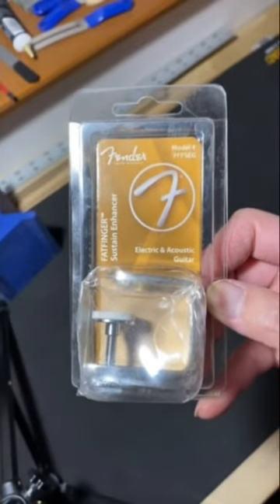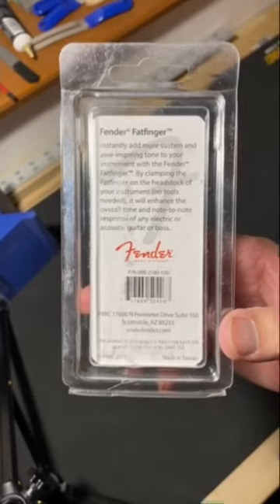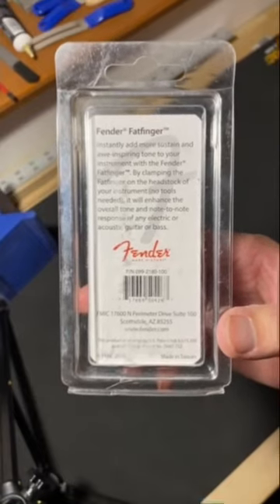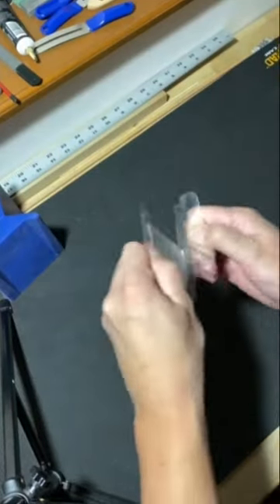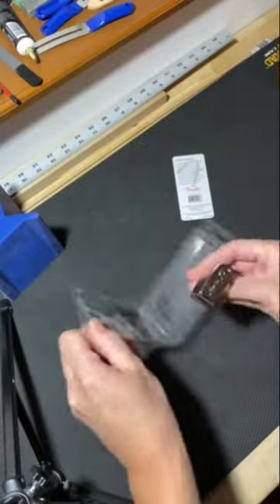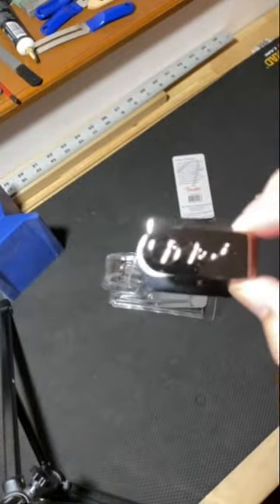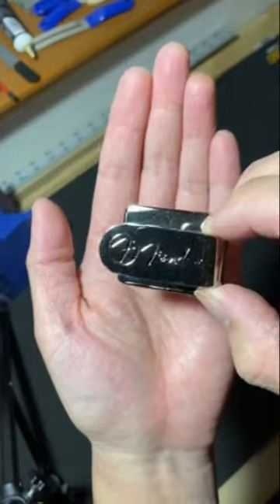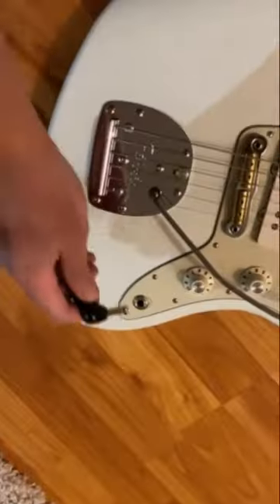Does the Fender Fat Finger really add sustain to your guitar? Let’s find out! 🎸🔥🤘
The Fender Fat Finger is said to add loads of sustain to your guitar by simply clipping it to your headstock! Join me on this journey to find out if this is in fact true!